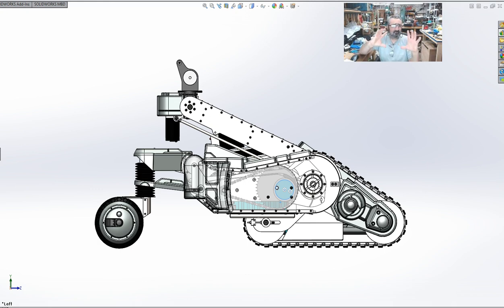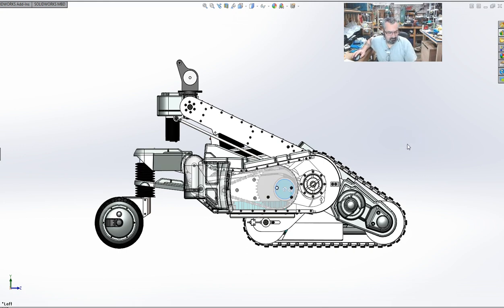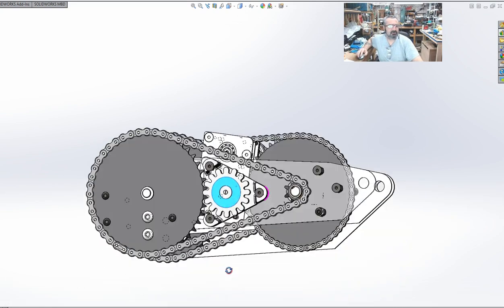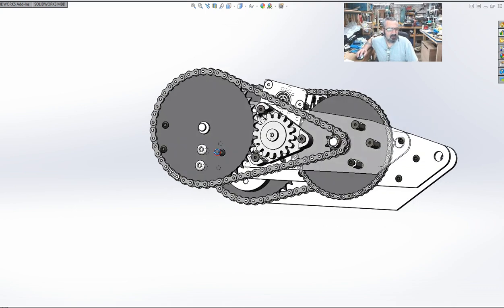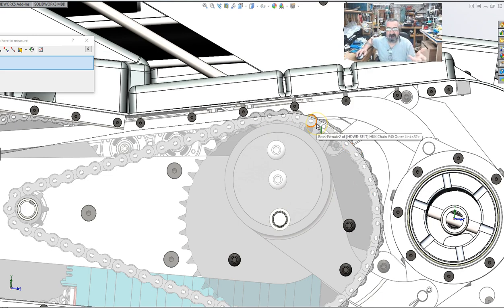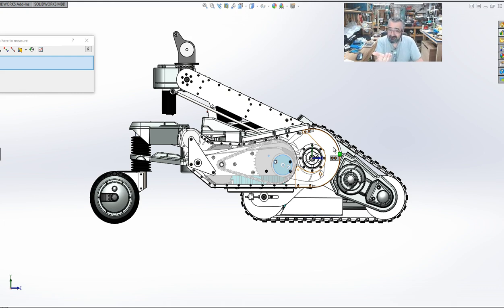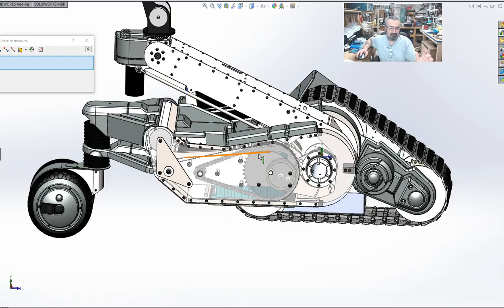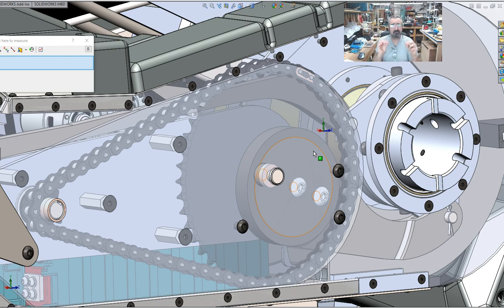J5 Track Tip Eccentric Drive Design